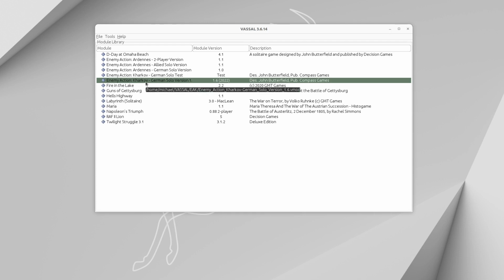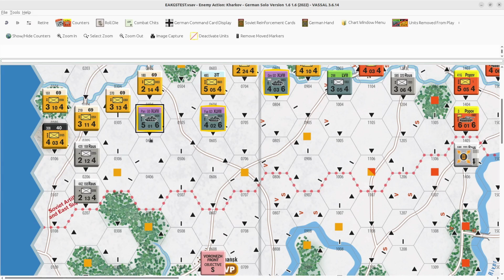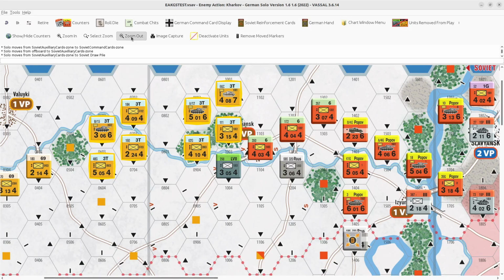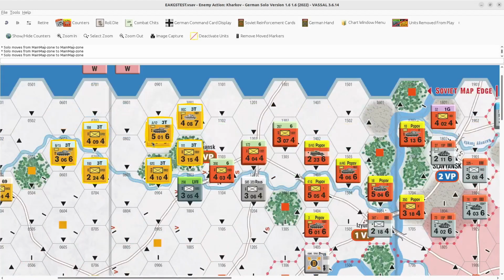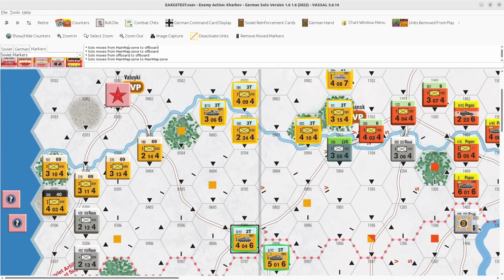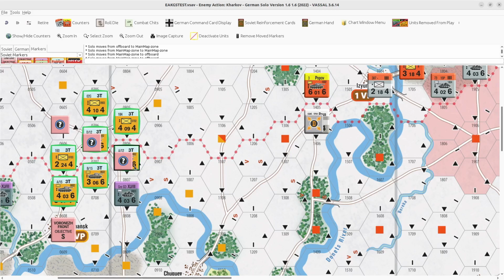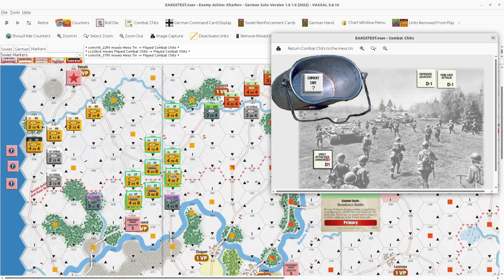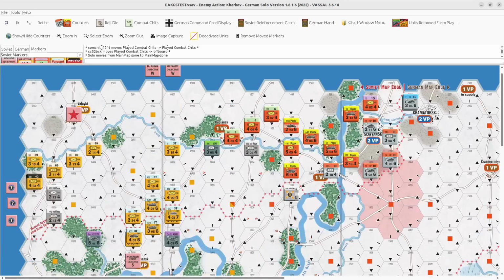Enemy Action: Kharkov on VASSAL - First Impulses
German Impulse 1
Soviet Impulse 2